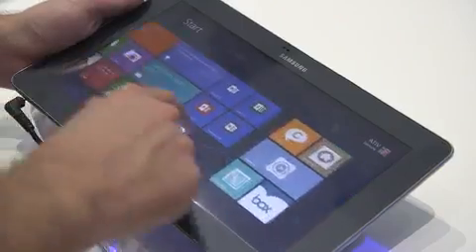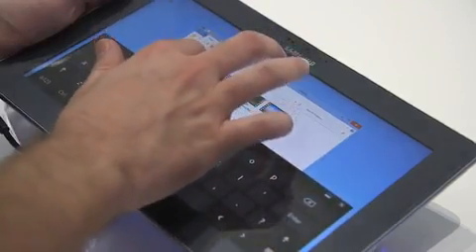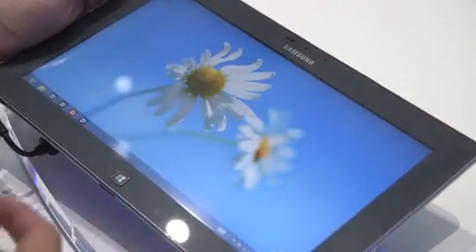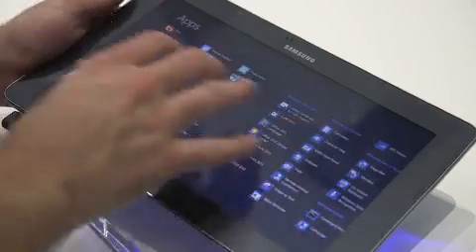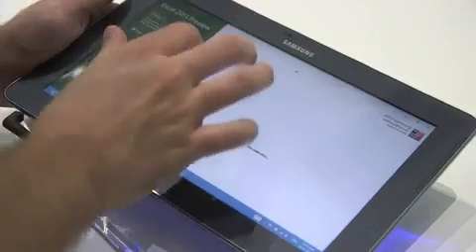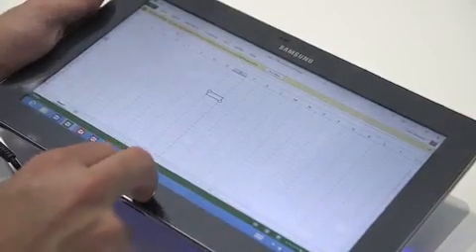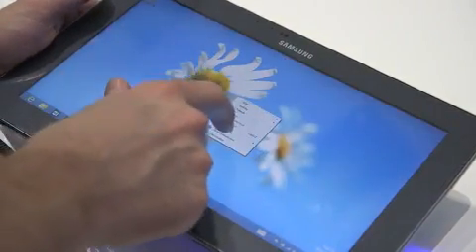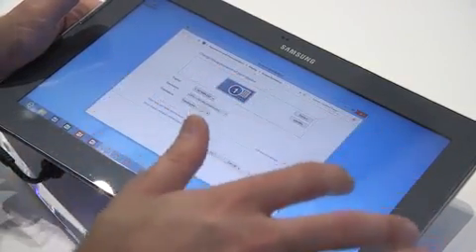Windows RT and Office 2013 RT demo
Microsoft's Windows 8 and Windows RT operating systems have been finalized, we're starting to see more and more ARM-based Windows RT tablets from OEMs. At IFA 2012 this week, Dell, Samsung, and Asus all had their Windows RT-powered tablets on display.